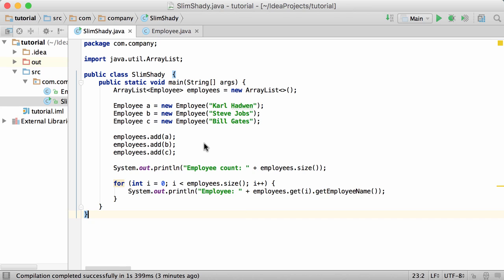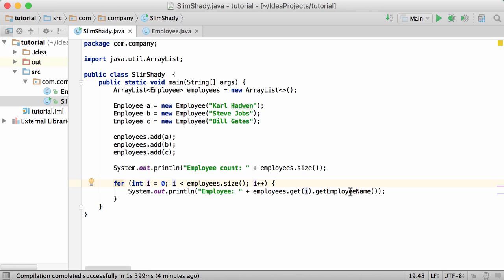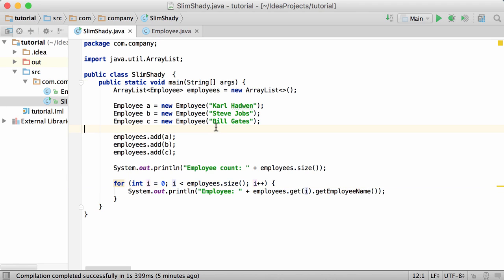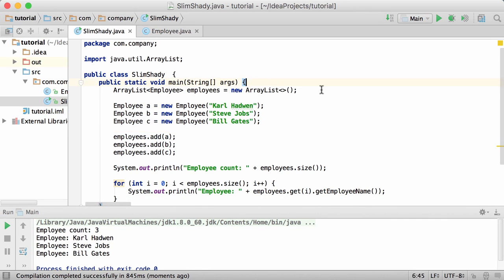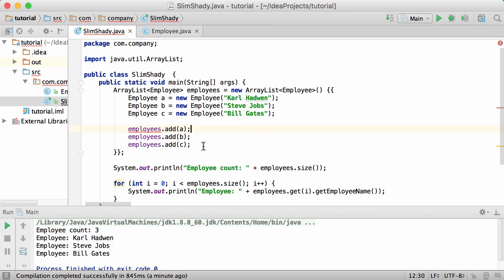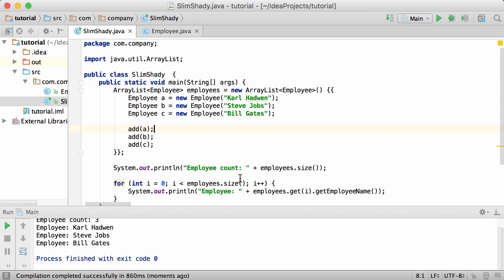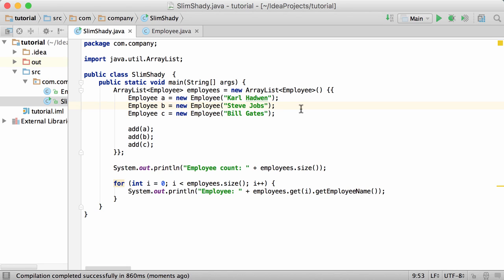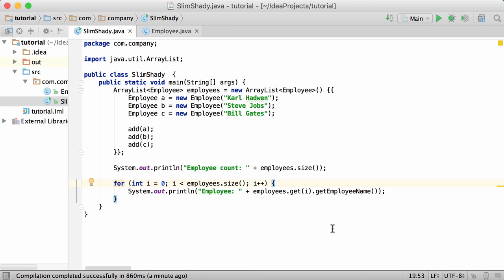76.Java Tutorial - #76 - ArrayList w_double brace Initialization